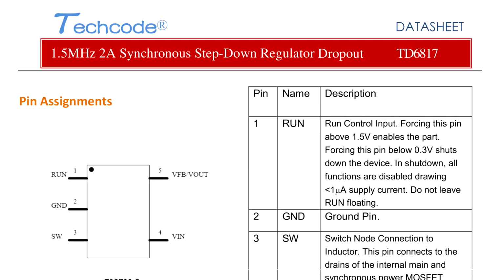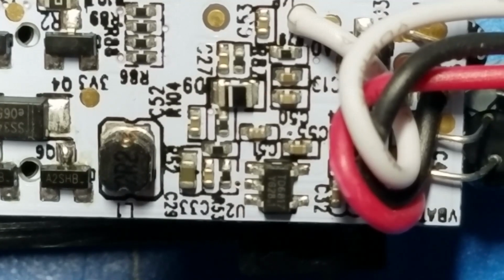Can A Galaxy's Edge Blade Be Modified To Be Brighter?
The LEDs is a Galaxy's Edge lightsaber blade are powered by their own voltage regulator, a TD6817. The datasheet for the regulator shows that two resistors control the voltage it will output. In this video, I replace one of those resistors to increase its output voltage in the hopes that it will increase the brightness of the blade.

The mod does result in increased voltage output of the regulator and current consumption (brightness) of the LEDs. However is the resulting brightness worth the extra current (battery life)? In my opinion, no.

The size of resistors R52 and R53 is 0402.

0:00 Intro
0:59 The Voltage Regulator
3:35 Applying the Mod
5:40 Testing The Mod
10:54 Conclusion